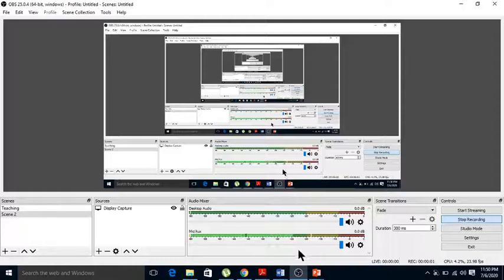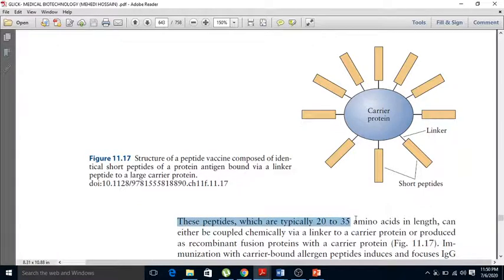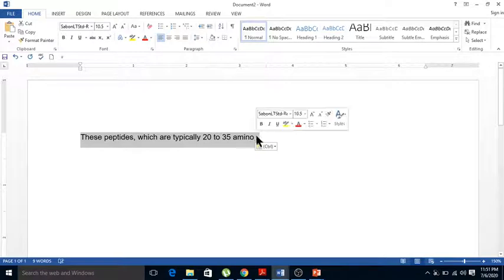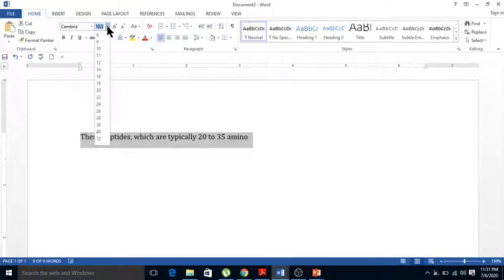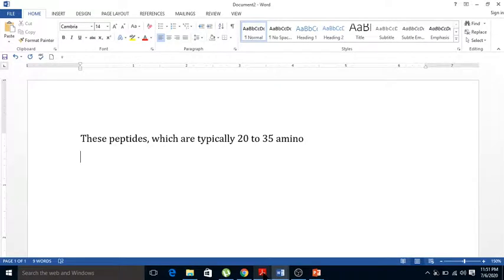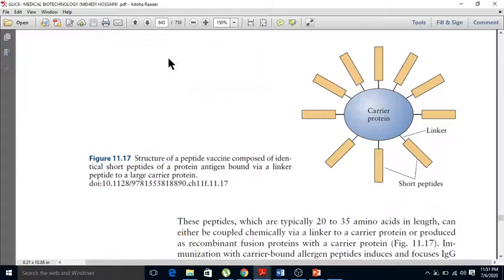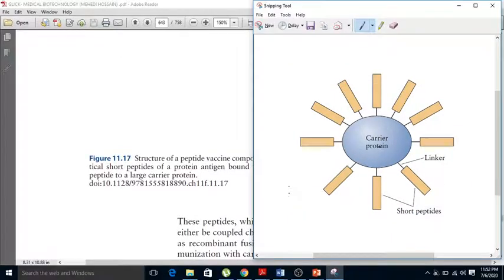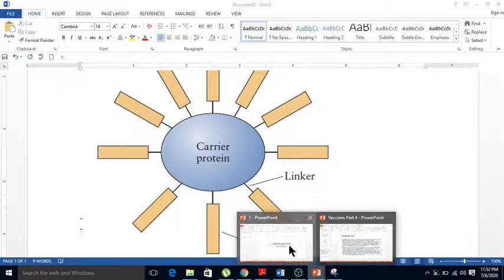How to copy text and images from a PDF file to word and PowerPoint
This is a short video on how to copy text and images from a PDF file to word and PowerPoint